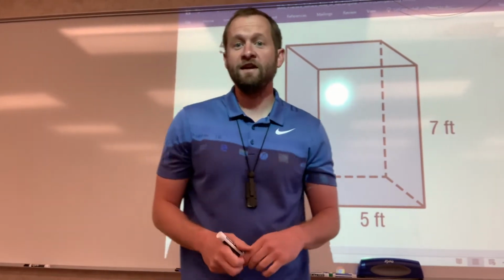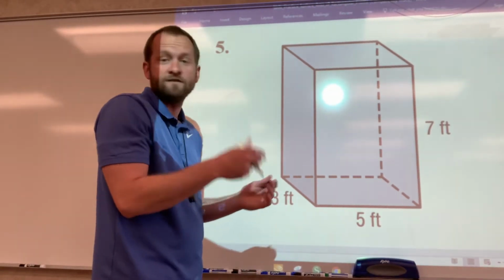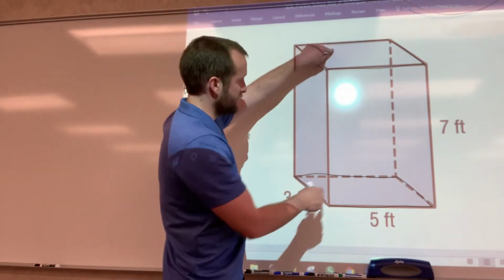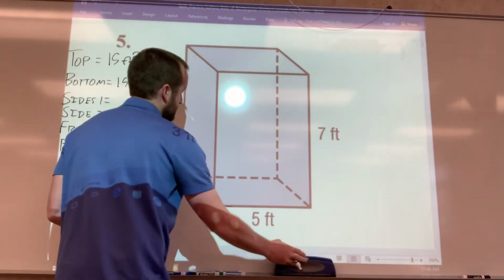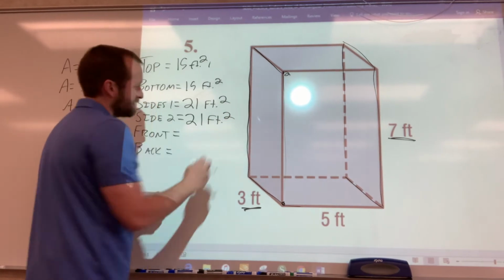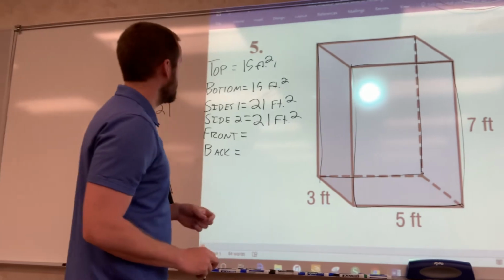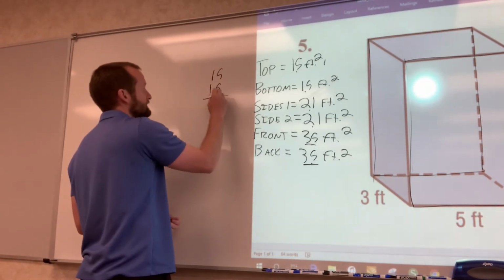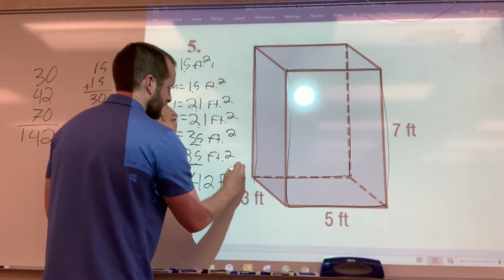Surface Area of Rectangular Prisms